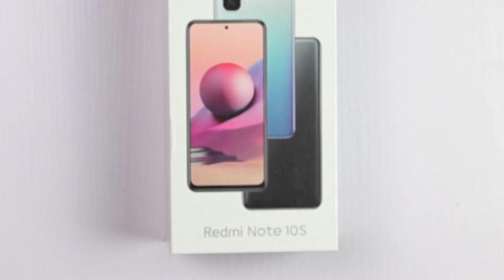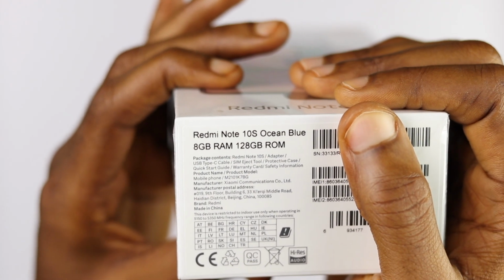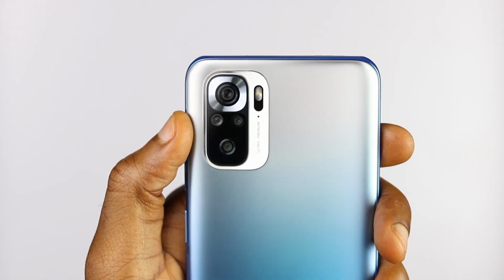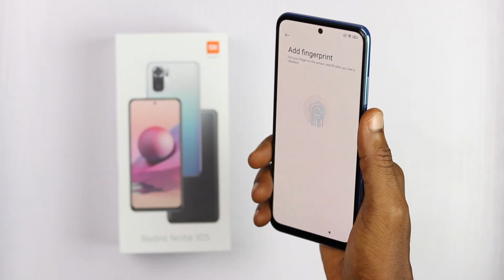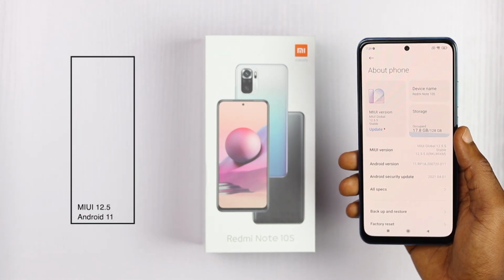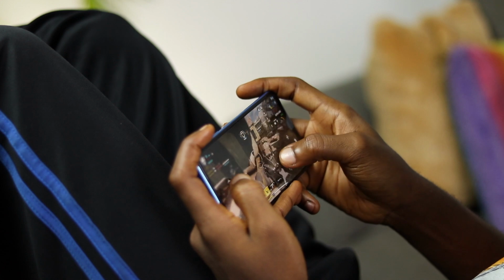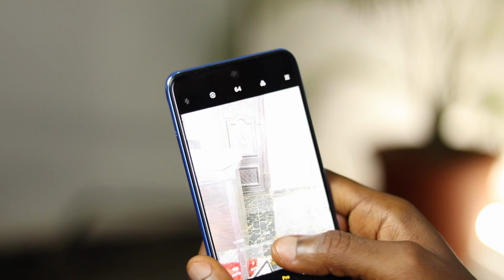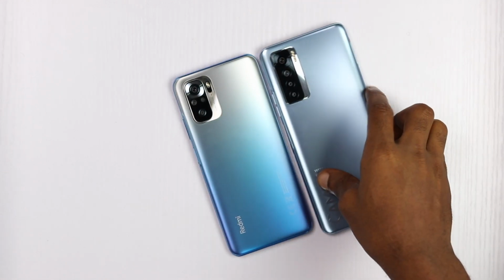Redmi Note 10s Unboxing And Review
The Redmi Note 10s is the Redmi Note 10 but with a different and better processor, a better camera, and more memory in some cases.
It is almost impossible to distinguish this device from the Redmi Note 10 except of course for the exclusive Ocean Blue color this newer Redmi Note 10s come in.
The Redmi Note 10s is however closer to the Redmi Note 10 Pro in price than the Redmi Note 10. Are the camera and processor improvements good enough to make you buy this Redmi Note 10s instead of the Pro model?

0:00 Intro
0:58 Unboxing
1:25 Design
2:46 Display
2:59 Biometrics
3:16 Performance
3:48 Battery
4:03 Software
5:00 Audio
5:19 Camera
6:54 Alternatives/Conclusion

Quality Tech Reviews, Tech Unboxing, and Tech Education Videos with different shades of fun.

Content Creator | YouTuber | Geek | Tech Addict | GodChaser!